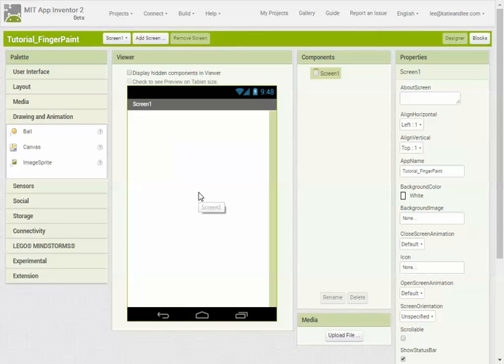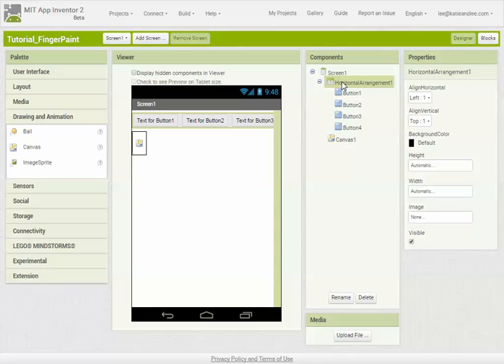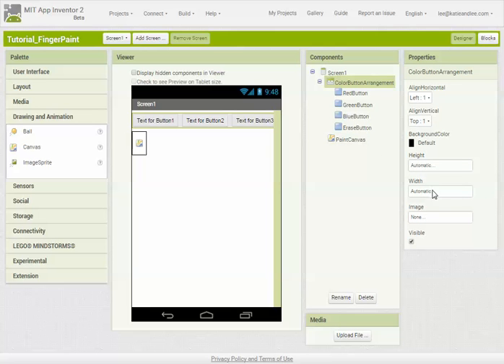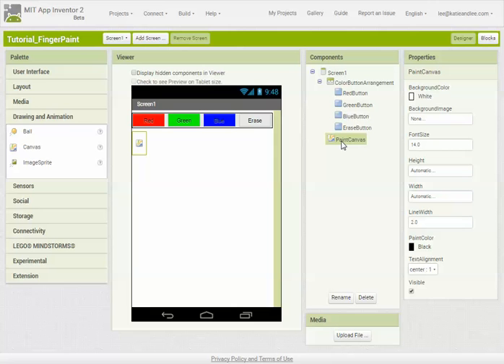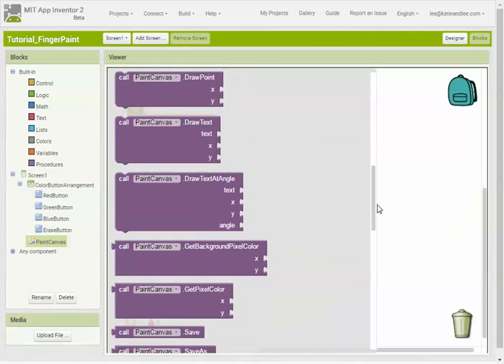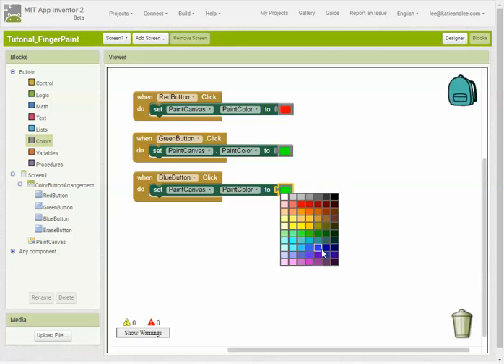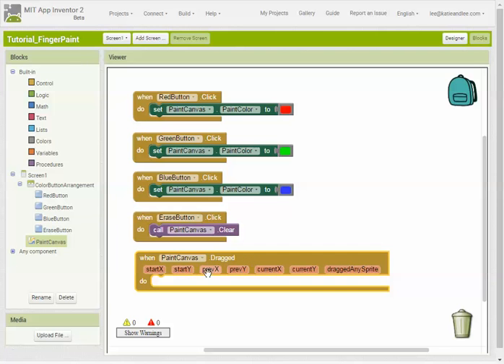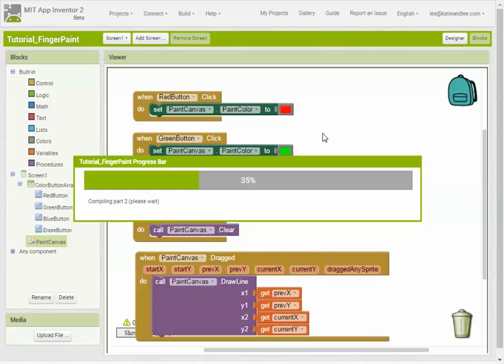AppInventor Finger Paint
A walkthrough of building a simple Finger Paint mobile app using MIT App Inventor.